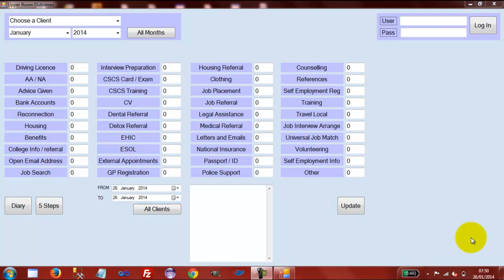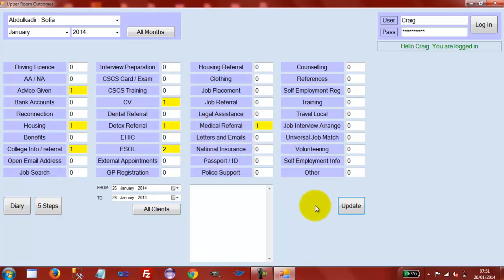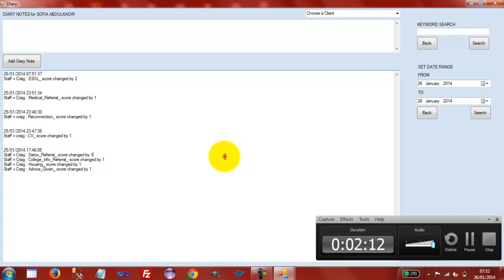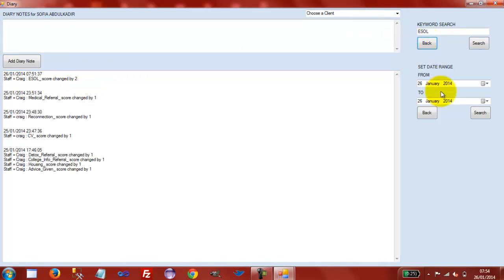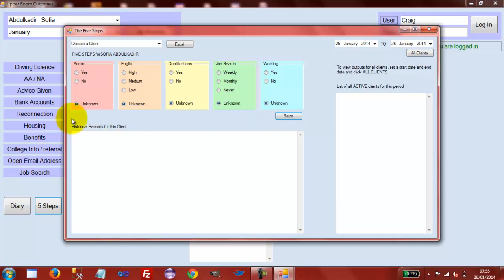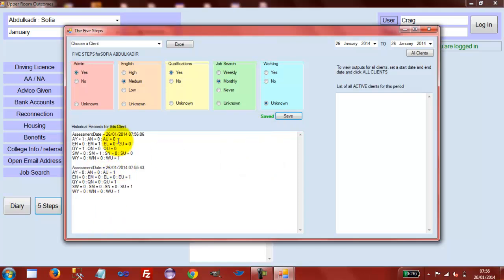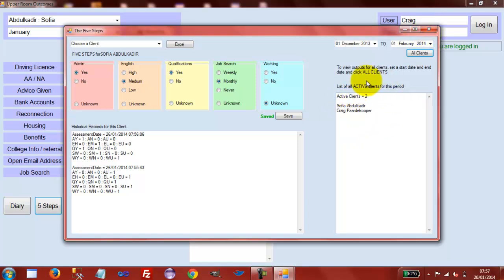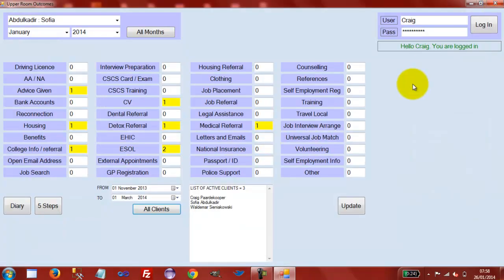Recording Outcomes - 07975 866 810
Here is an outcomes counter that I developed for an employment - rehab charity. It records all the outcomes required by funders.

The key features of this outcomres counter is that it records outcomes for each individual client for each month and year, and displays all monthly outcomes for that client on a spreadsheet, so you can instantly see their progress, or not.

It also displays the outcomes for all clients together on a monthly basis, so you can assess the output of your organisation quickly.

It has a diary function for each client where you can record notes for a particular client. These notes are searchable by keyword or date range.

Thirdly it incorporates a Five Step system that measures the clients progress through five key steps or attainments -

1. Completion of admin documents - eg bank account, NI, Passport etc

2. Attainment of medium or high level of English

3. Attainment of qualifications required for work

4. Engagement in monthly or weekly job search

5. Obtaining work

The Five Steps level of attainment is recorded monthly and shows current level and all previous historical levels for a client, so you can visualise their progress. The output is in spreadsheet format, and is colour coded to make progression visually apparent.

The Five Steps for all clients together can be viewed - and this will display the new FiveSteps outcomes for all clients on a month-by-month basis.